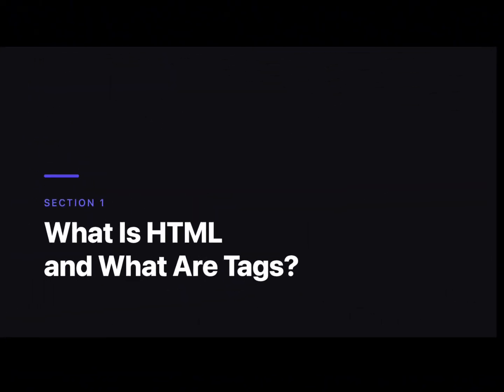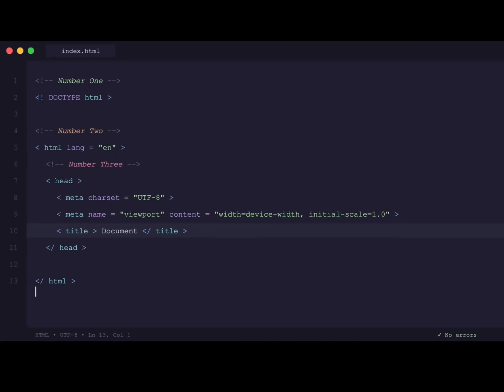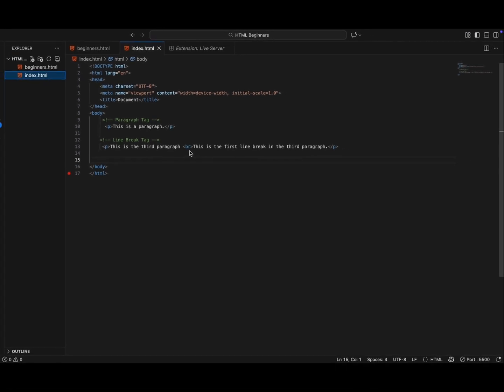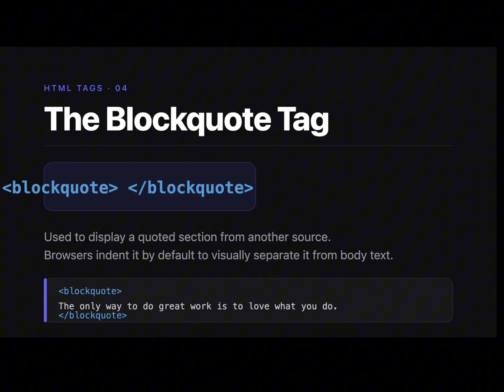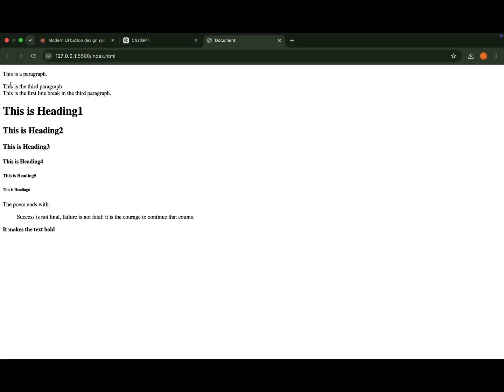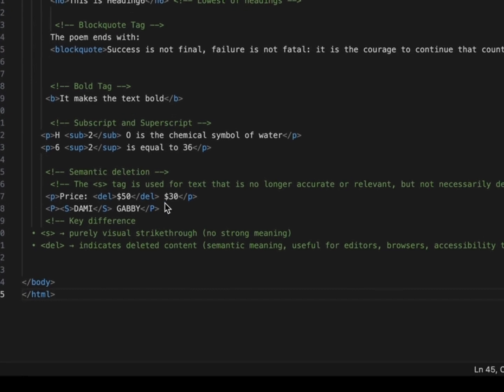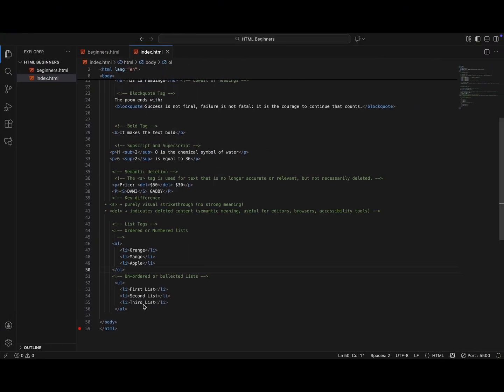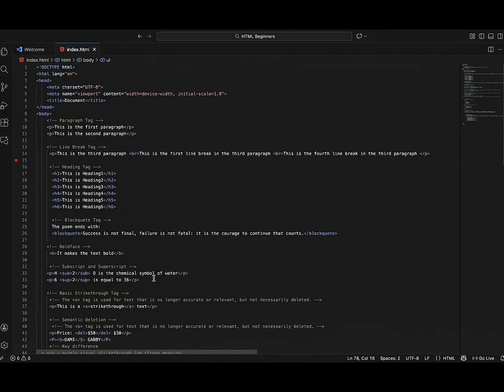HTML for Beginners 2026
HTML can seem intimidating at first, but it doesn't have to be. This video teaches HTML from the absolute basics, breaking down every concept into simple, digestible steps so anyone regardless of background can follow along and understand.
By the end, you'll know how to structure a webpage, use essential HTML tags, and build your first project with confidence. This is HTML, explained the simplest way possible.
Perfect for: complete beginners, students, and anyone starting their web development journey.

📌 New to VS Code? Check out my last short to learn how to install and set it up before diving in!